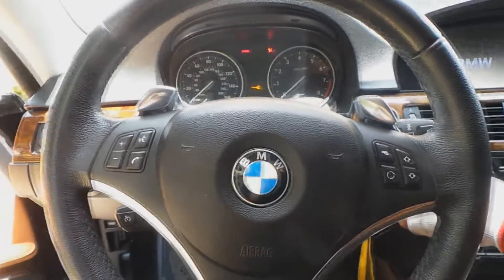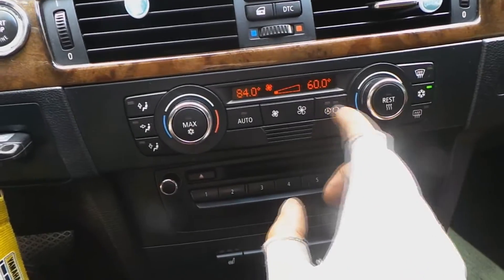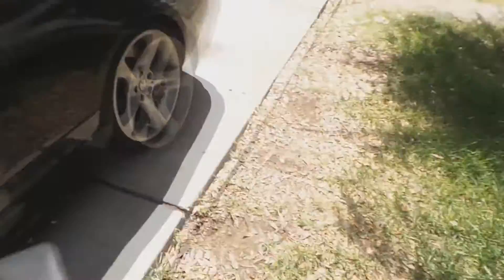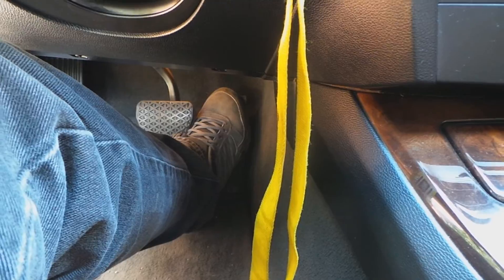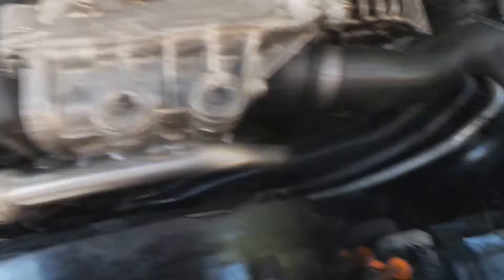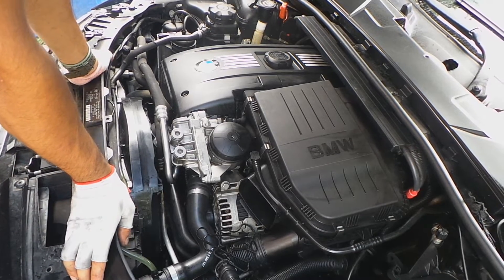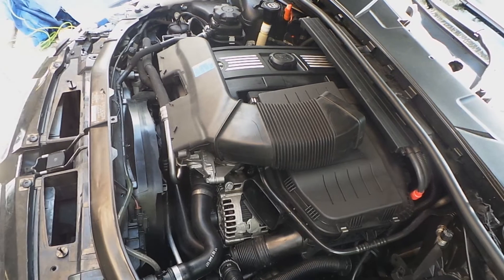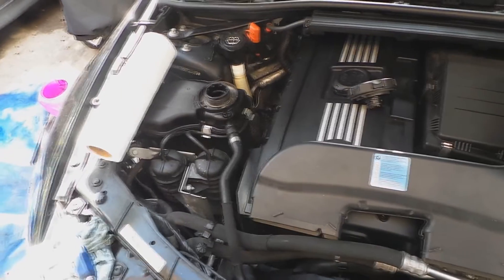How to Bleed the coolant on The new model Bmws with the electrical Water pump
In this video we bleed the cooling system on a newer model bmw , you will need to do this whenever changing any cooling system components to enure having no air the system which could cause your engine to overheat.
come with us to show you how this is done .